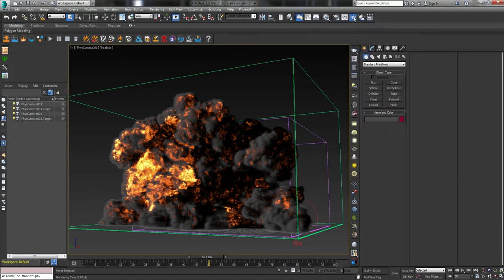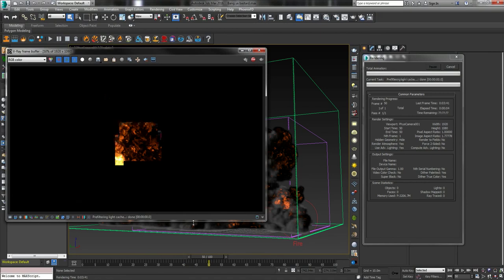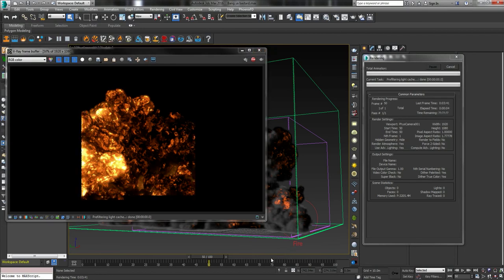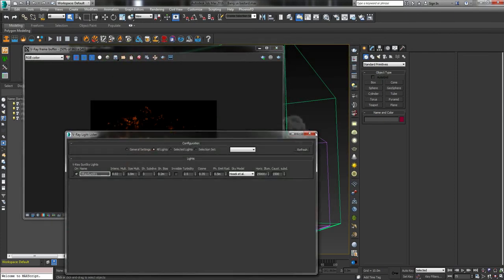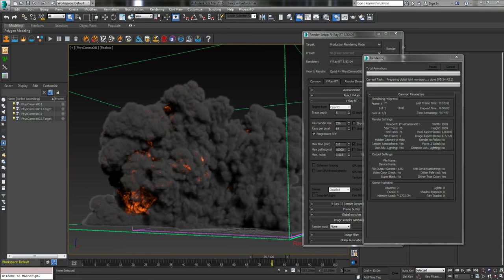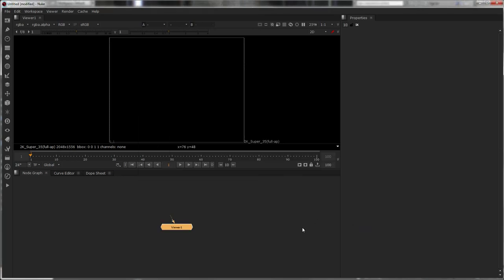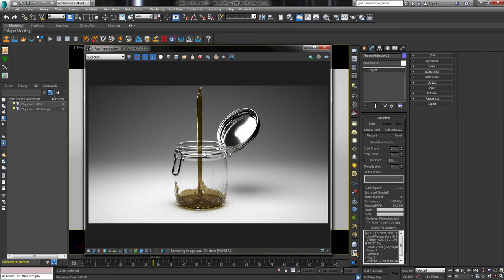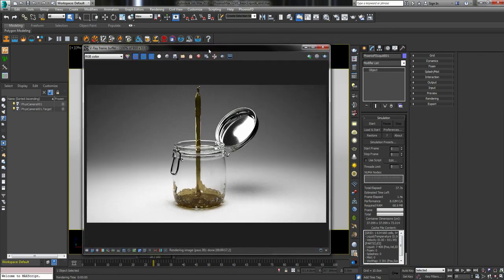AMD Radeon WX7100 Review Day 5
Big thanks to AMD and Jamie Gwilliam for sending this graphics card and the FirePro W9100 32GB card (which I shall be installing and doinga review of next week).

This is the 2nd of 3 reviews of this card, with the first pone being on day one and othe last one at the end of the week to give you a good idea of how far this card can be pushed and what its capabilities are.

Follow me for more videos and important updates!